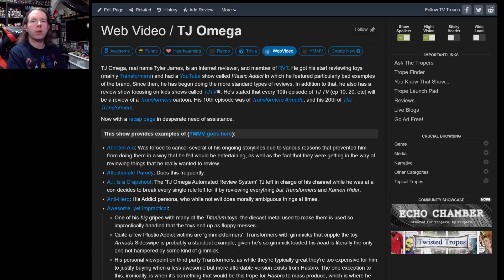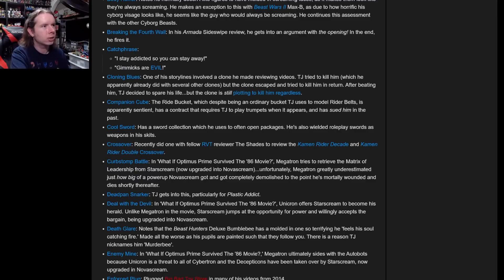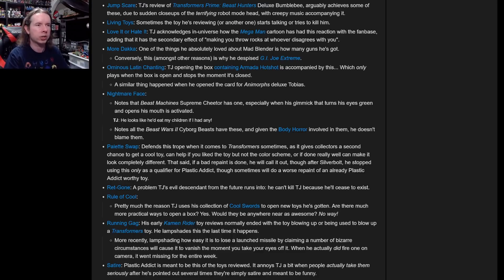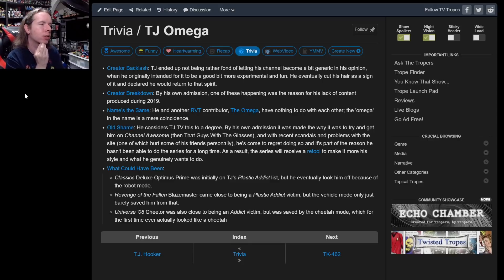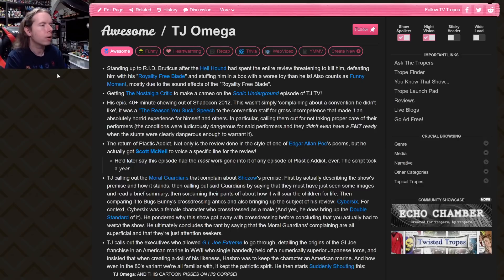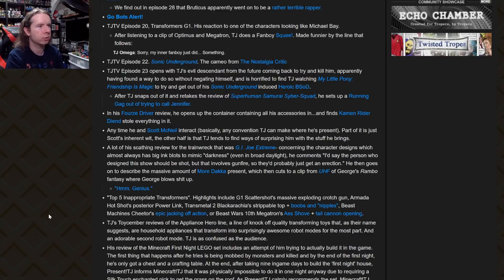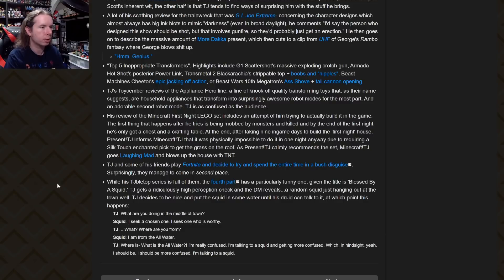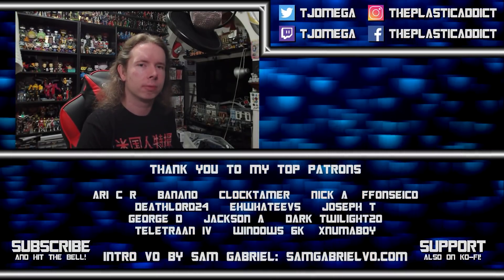Browsing My Own TVTropes Page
Apparently someone is keeping very good tabs on me...